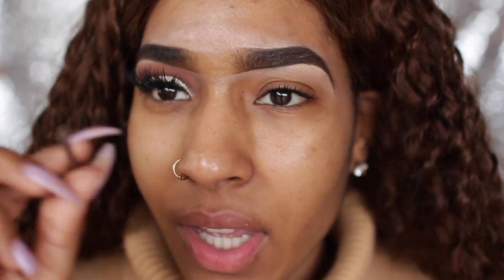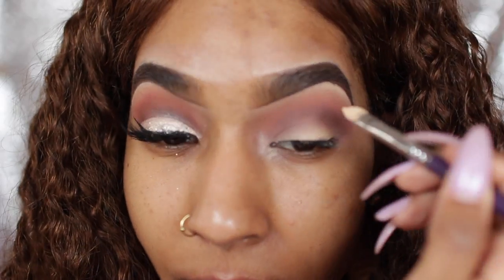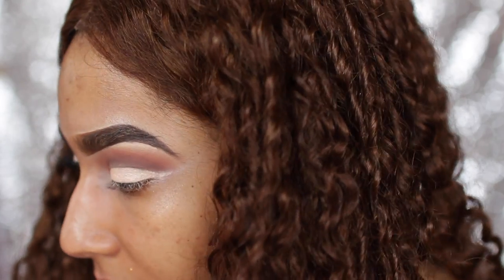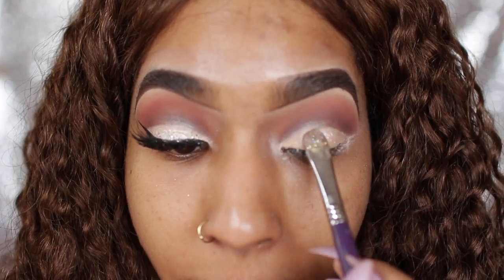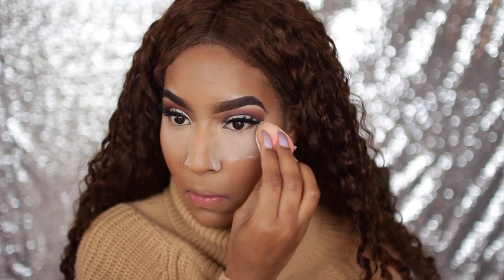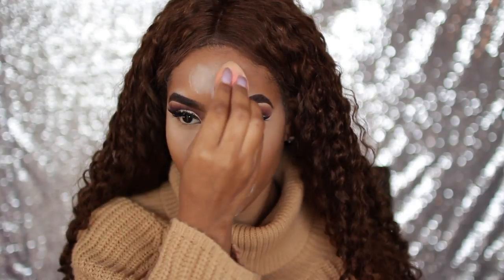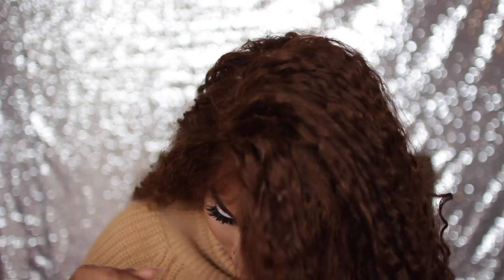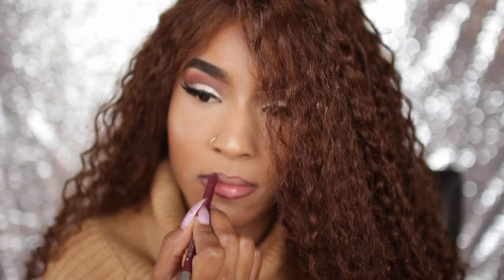How To: Glitter Cut Crease +DIVASWIGS Brazilian Virgin Wig!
SNAPCHAT➜ @asiacuhh

Anastasia dip brow- chocolate
Anastasia contour cream kit-Nude
NYX Glitter 06
Smashbox photo finish foundation primer
L.A. Girl- orange corrector
NARS- Custard
NARS- Dark Cafe 1
Laura Mercier translucent powder
MAC- Blunt
MAC- Dark Deep Mineralize skinfinish
MAC Ambering rose
Artist Couture "Illuminati"
Kat Von D black trooper liner
Two face better than sex mascara
Lilly Lashes "Mikonos"
MAC Fix Plus spray
Urban Decay Hex
ABH liquid lipstick Kathryn

$60 off order of $299 : CHRISTMAS

Item code : cc066
Type: 100% Brazilian virgin hair
Hair length : 22 inch
Hair color : #3- medium dark brown
Hair density: 150% density
Lace color: medium brown
Cap construction: cap-3 glueless lace cap
Cap size : average